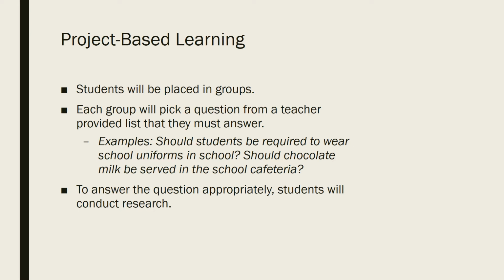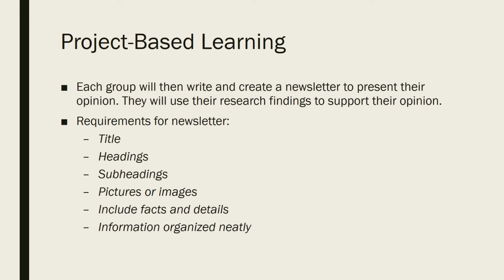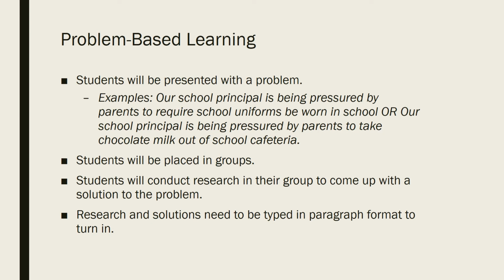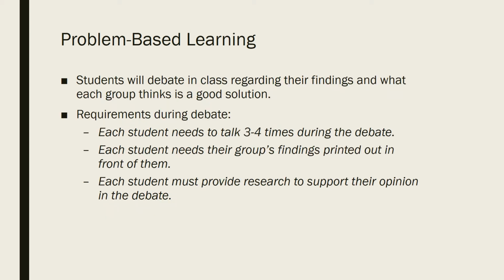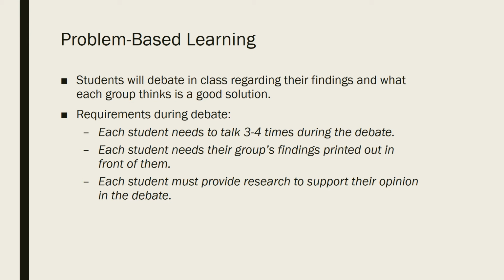Haley Roese Module 2 Application Presentation